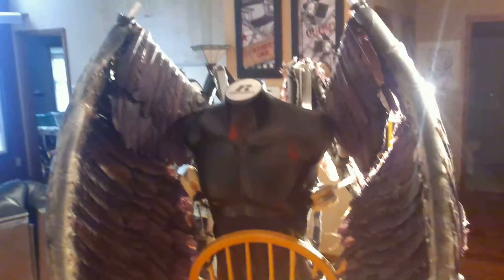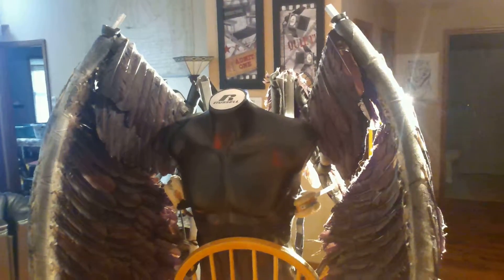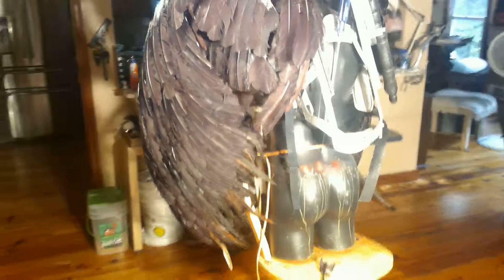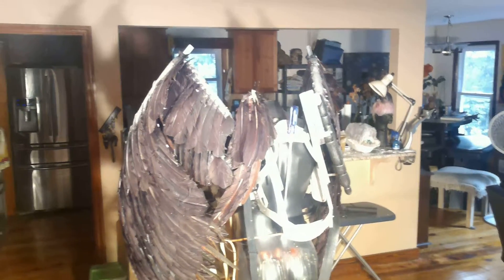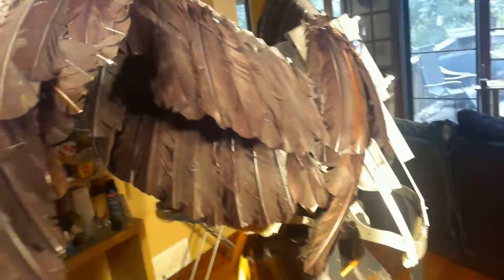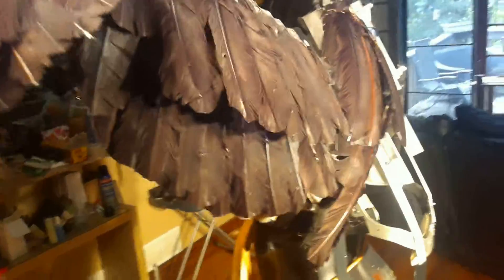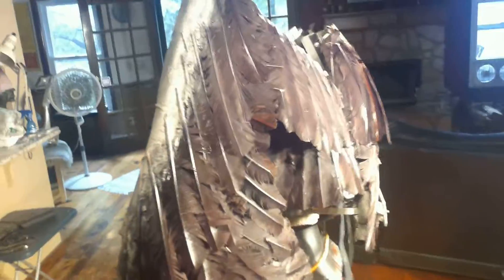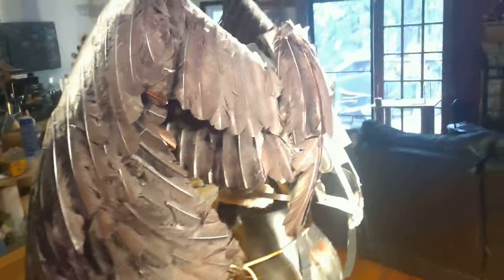90% wings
Nearly completed wings. All but one shoulder done. Needed to verify movement and functionality before commuting limited resources at this point in the design.